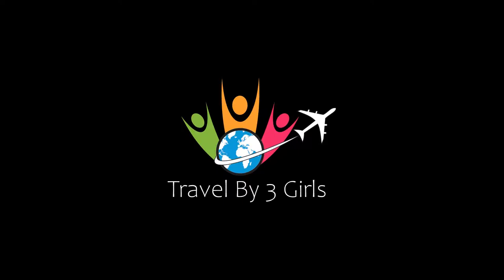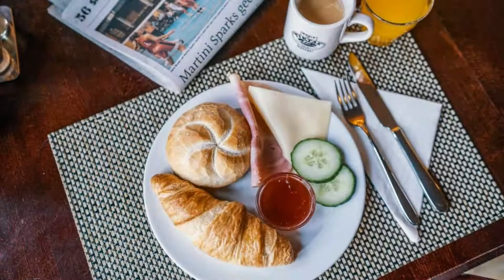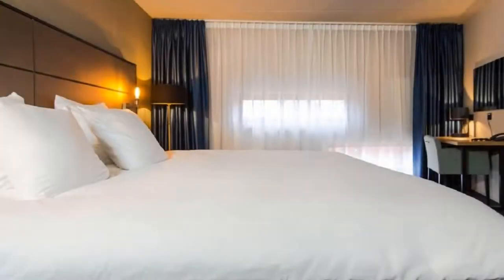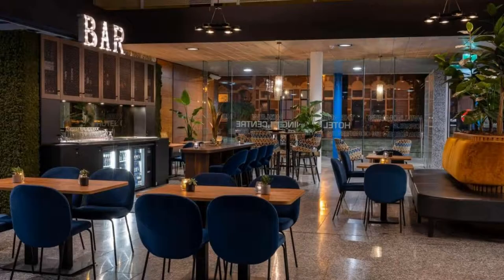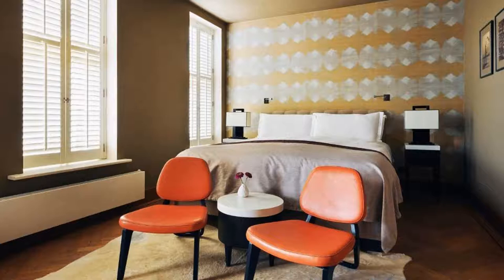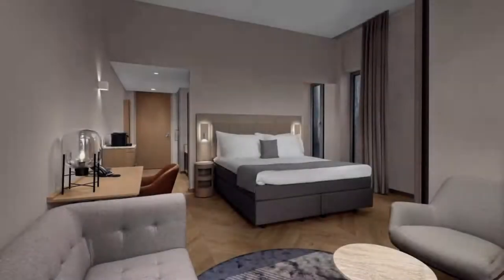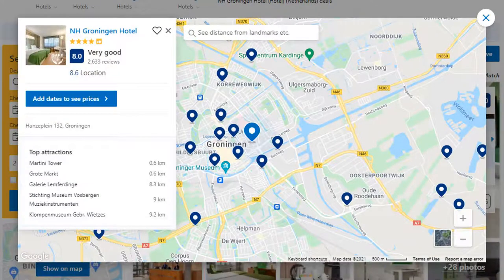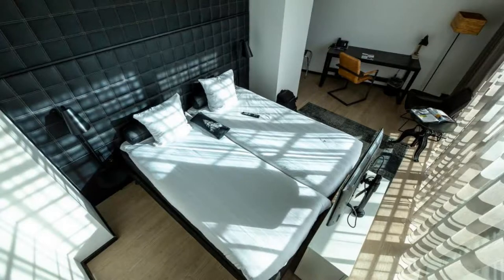Top 10 Recommended Hotels In Groningen | Best Hotels In Groningen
Queries Solved:
1) Top 10 Recommended Hotels In Groningen
2) Top 10 Hotels In Groningen
3) Top Ten Hotels In Groningen
4) Top 10 Romantic Hotels In Groningen
5) 10 Best Hotels For Couples In Groningen
6) Hotels In Groningen
7) Best Hotels In Groningen
8) Top 10 Luxury Hotels In Groningen
9) Luxury Hotel In Groningen
10) Luxury Hotels In Groningen
11) Luxury Stay In Groningen
12) Top 10 4 Star Hotel In Groningen
13) Best 4 Star Hotel In Groningen
14) 4 Star Hotel In Groningen

Track Title: Blank Slate
Artist: VYEN